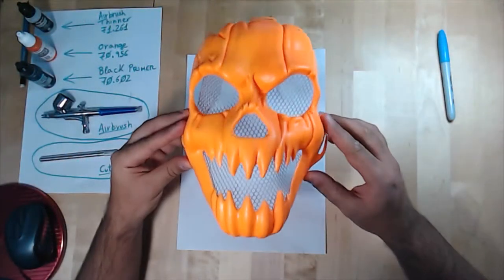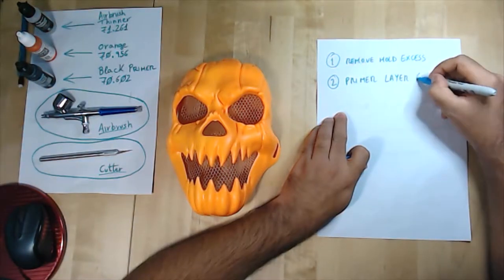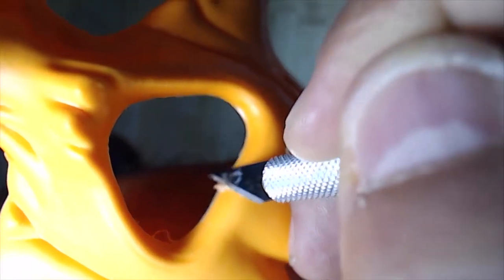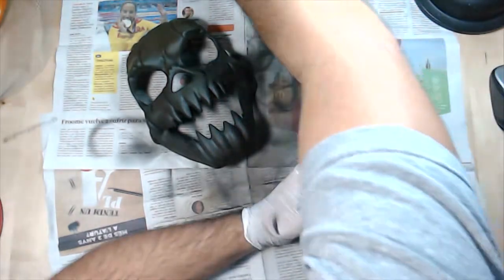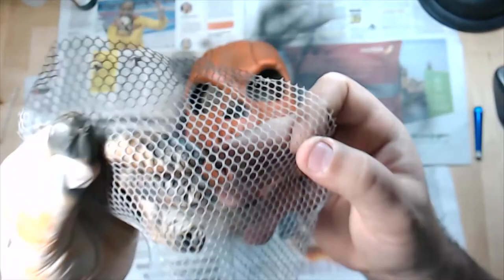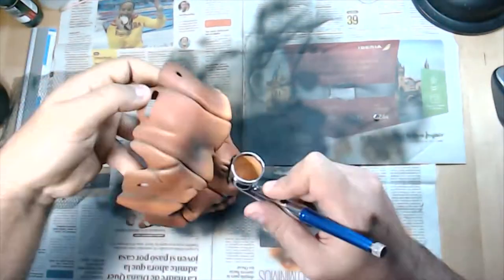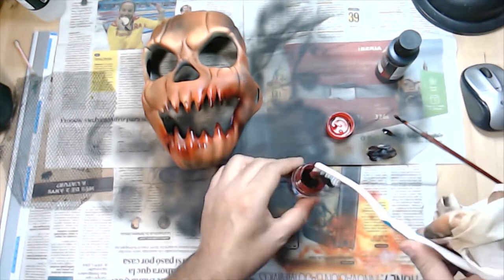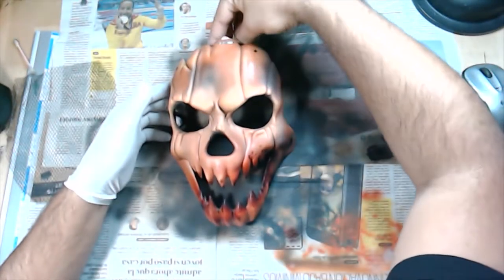Pumpkin Mask tunning | Homemade craft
Remember: fellows and follows are welcome and if you liked this video thumbs upside!